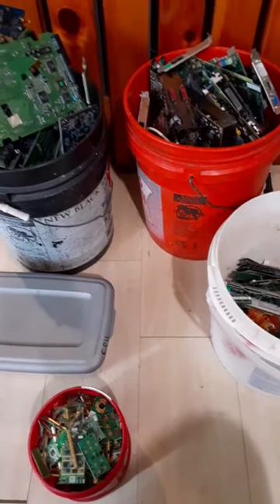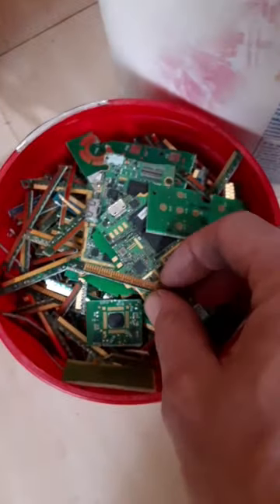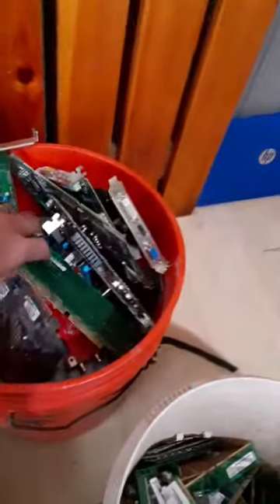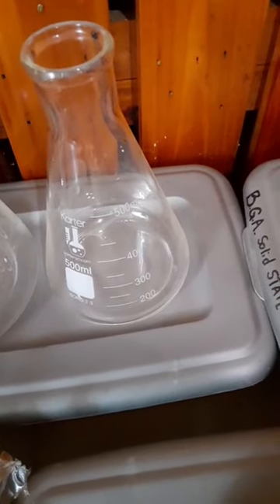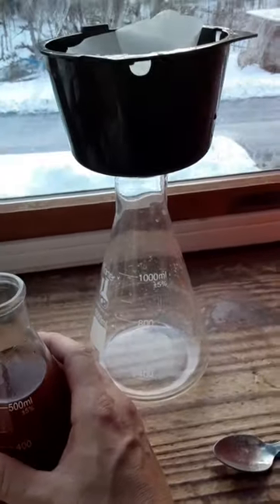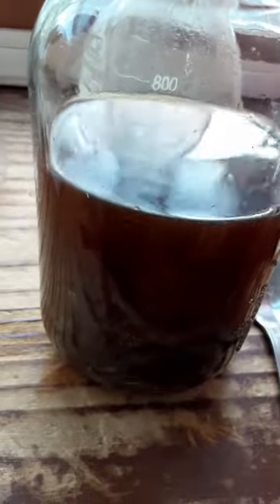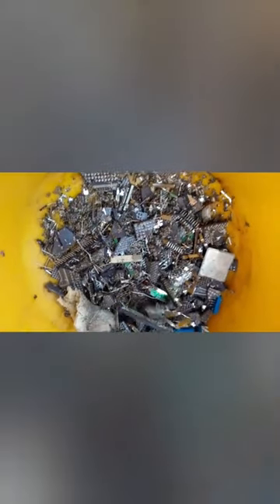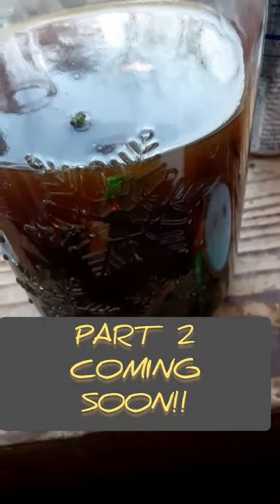Gold Recovery Using a New Method!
In this video I show how I separate my E-products for Gold Recovery & use a New Method to Recovery Gold! My goal is to create a simple step by step process for the average person!  Thank you so much for stopping by!😃
   Thank you sooo much and God/Allah Bless you 🙏